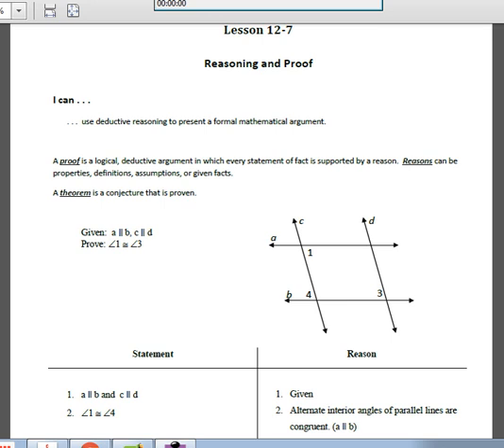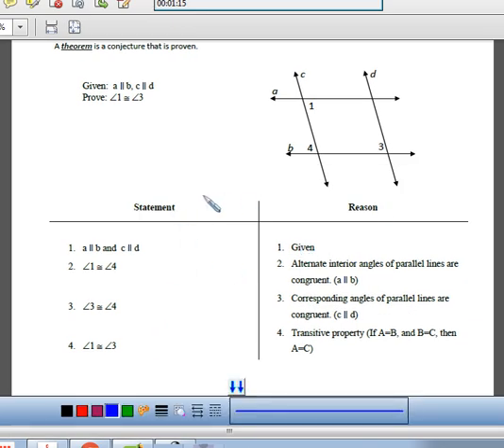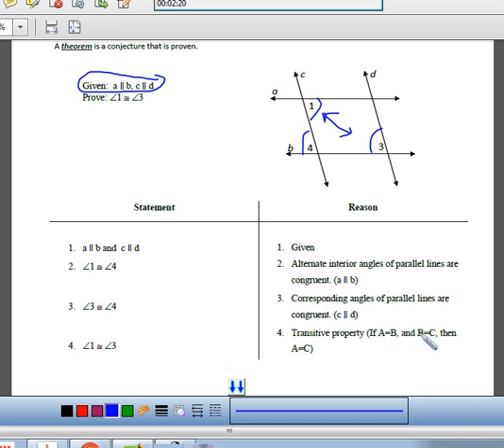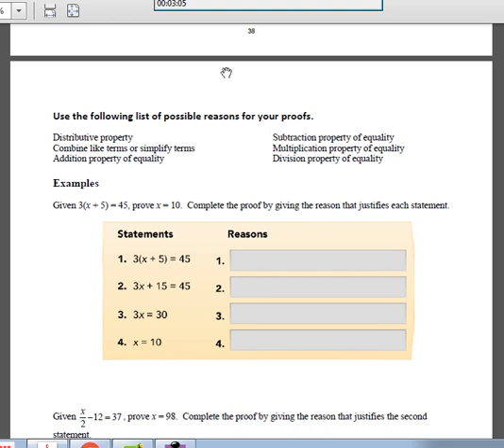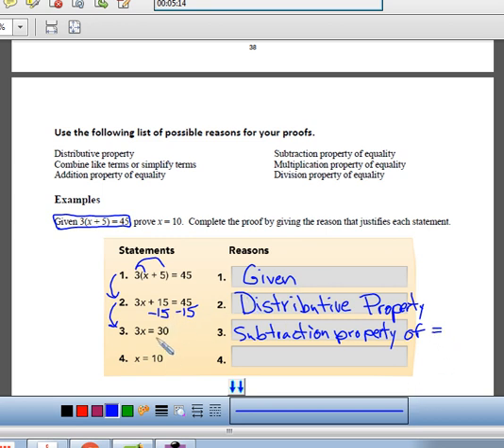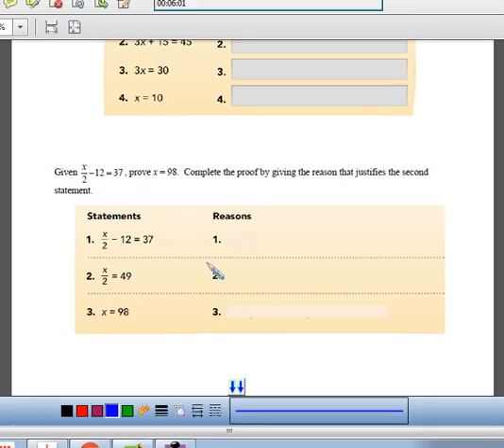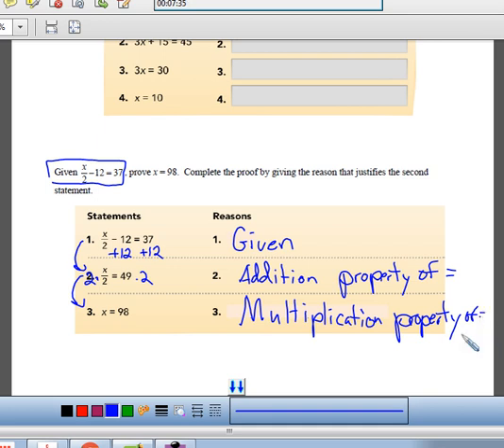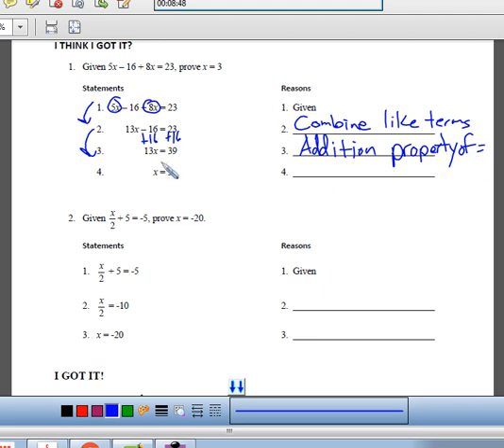me lesson 12 7